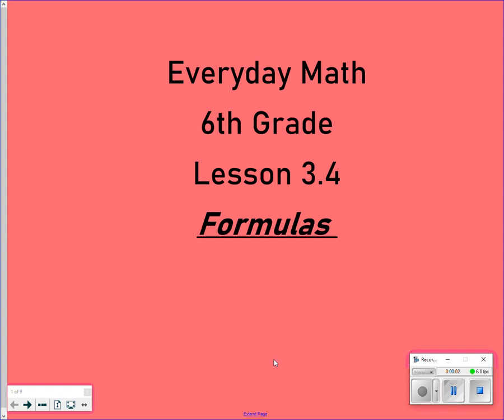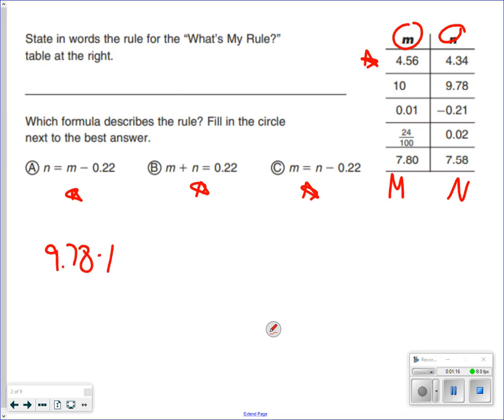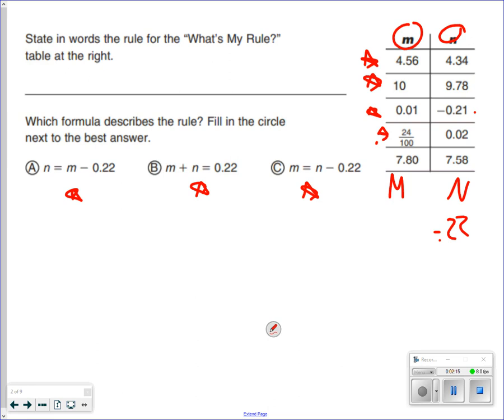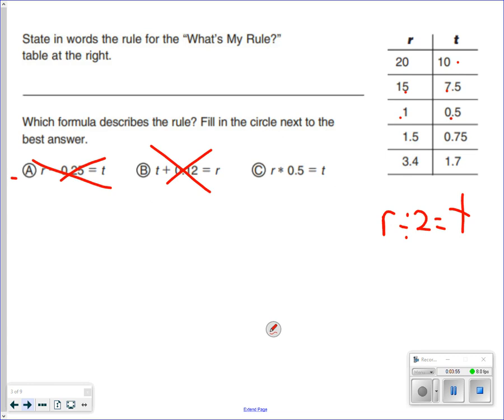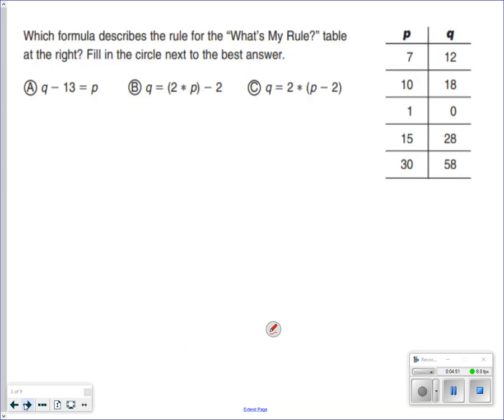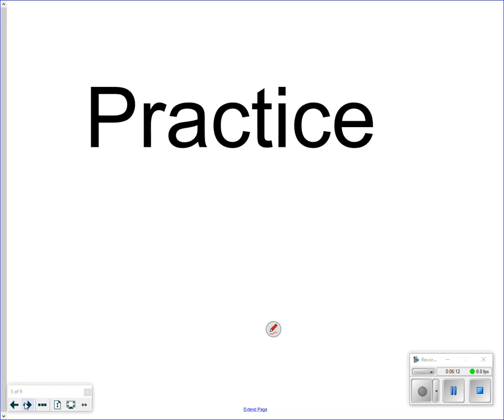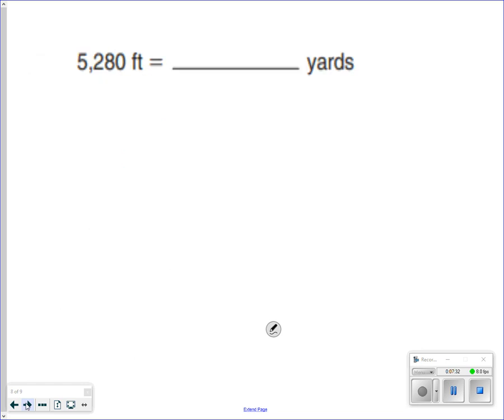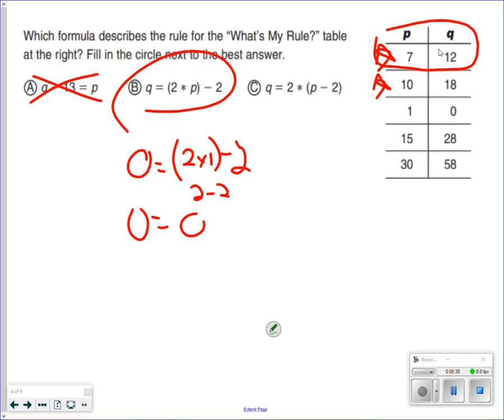Unit 3 4 Flipped